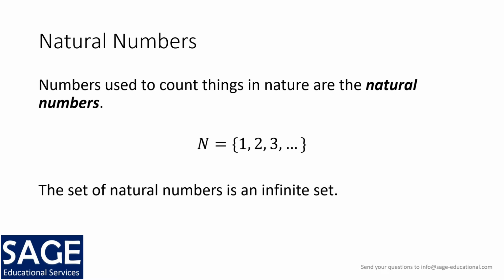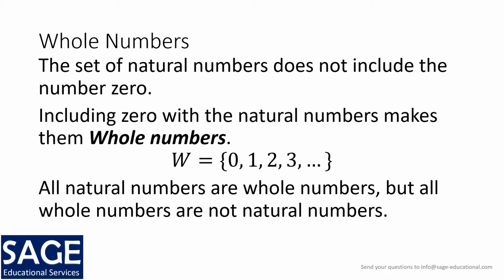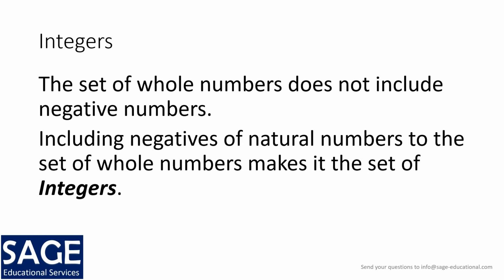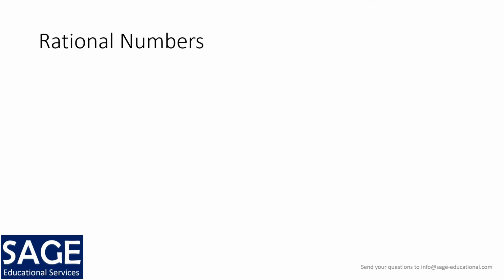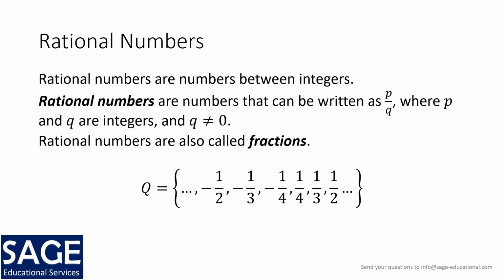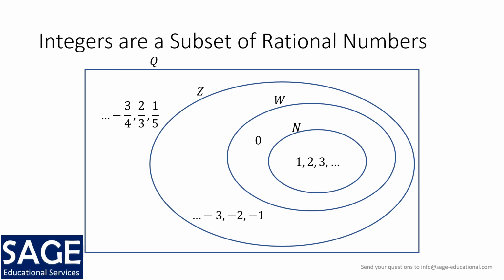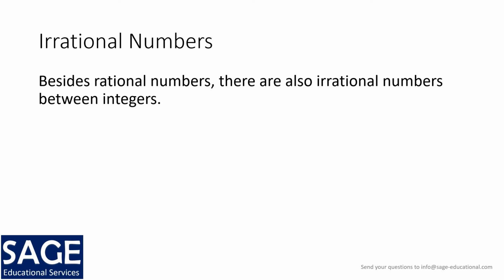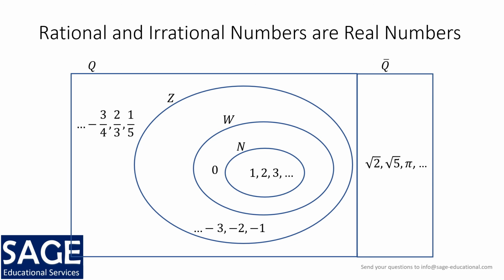The Real Number System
This video explains the real number system. It explains natural numbers, whole numbers, integers, rational numbers, irrational numbers and real numbers.